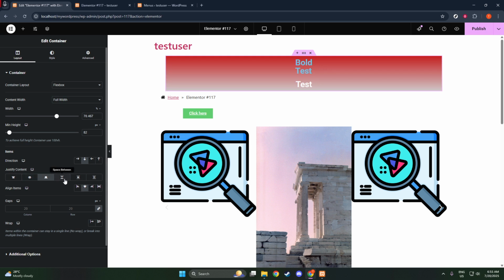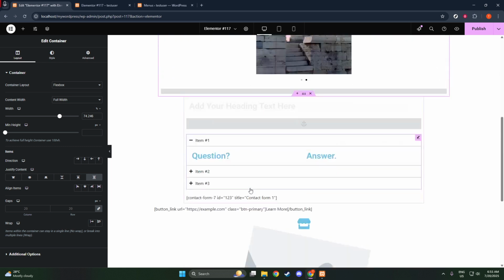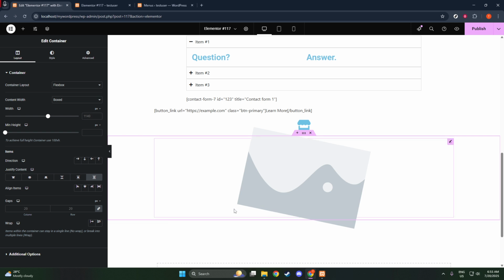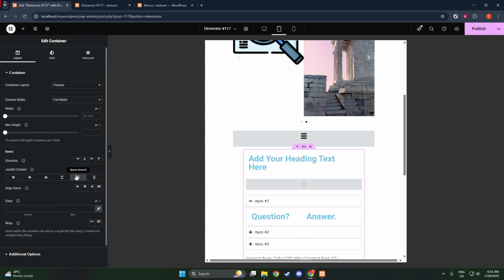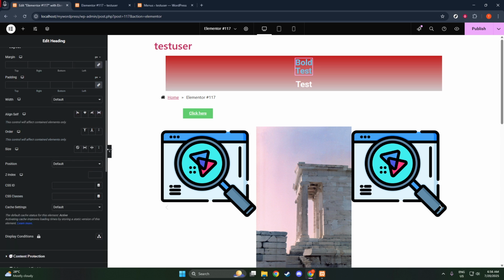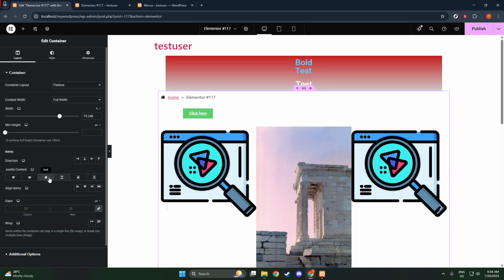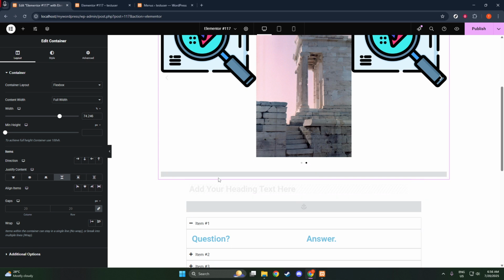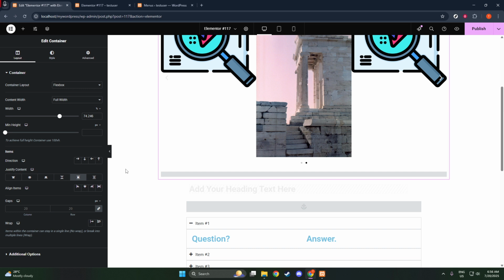How to Justify in Elementor [2026 Full Guide]